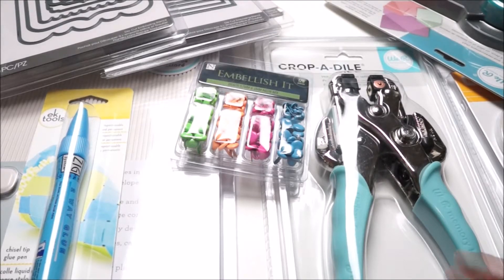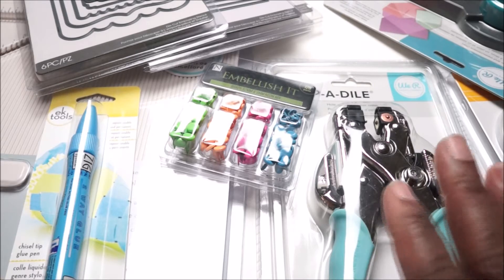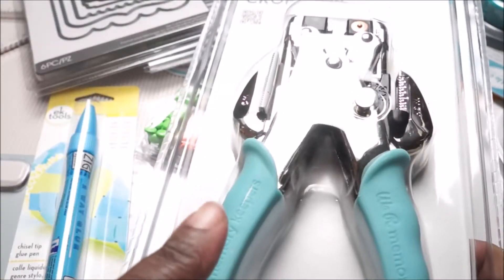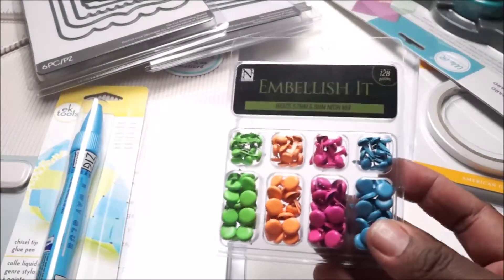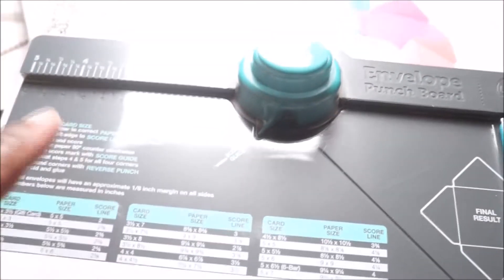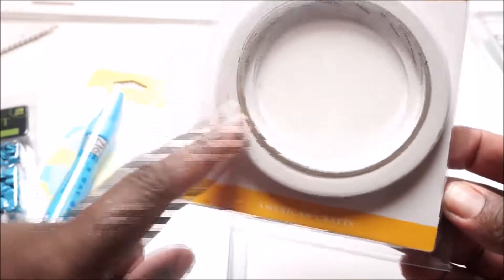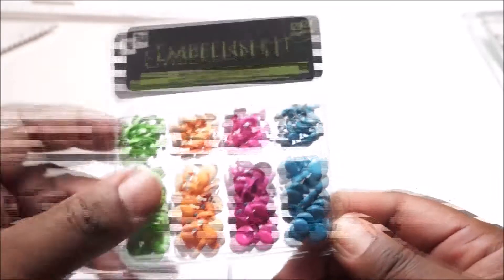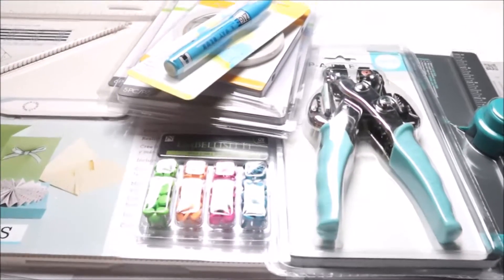AC Moor Haul 07/31/2016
All of the items in this haul were purchased prior to 08/01/2016.  Please excuse the lighting.  I have to work on my lighting technique; there is too much light and an annoying glare.